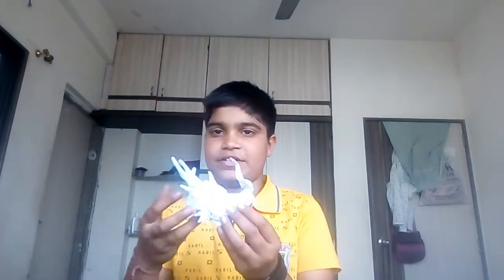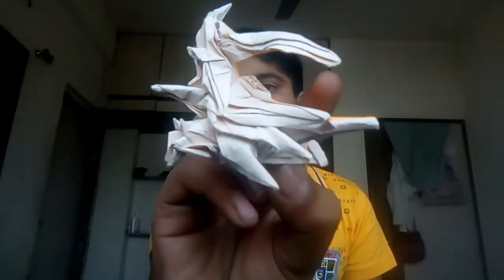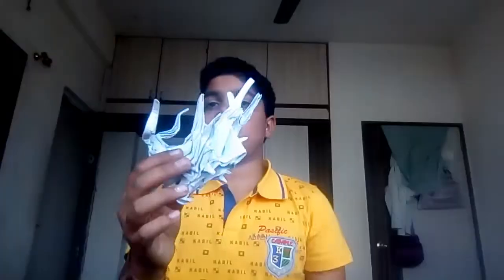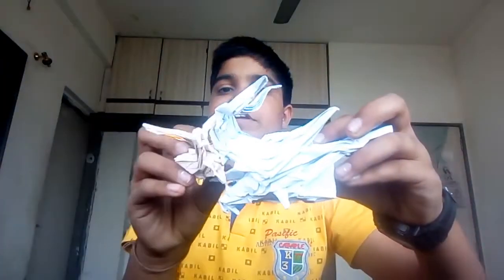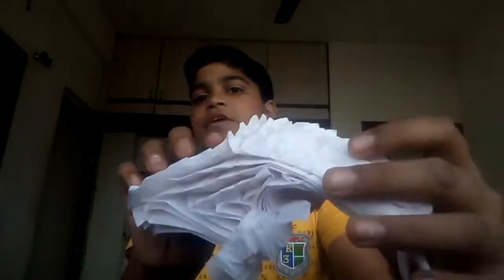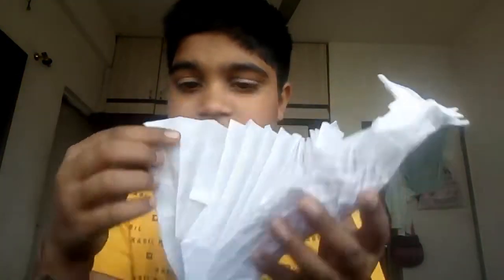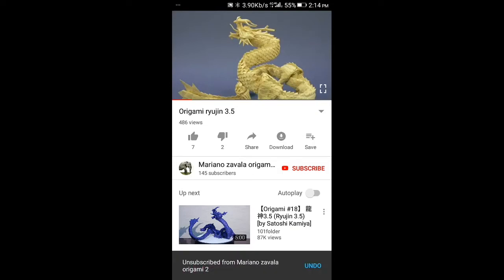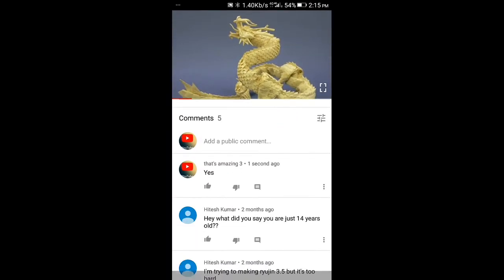Giveaway origami ryujin 3.5 (part)